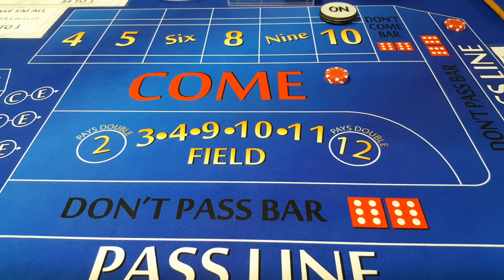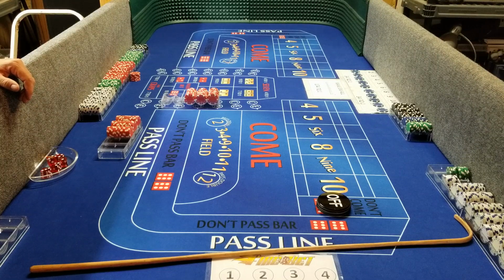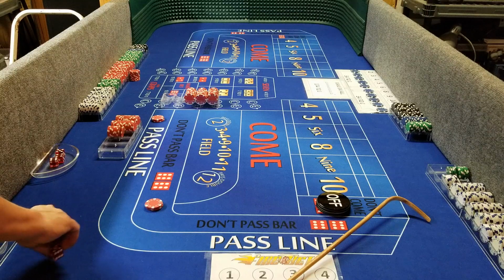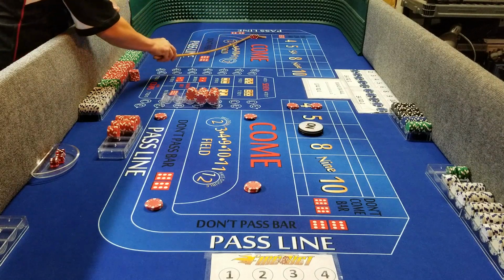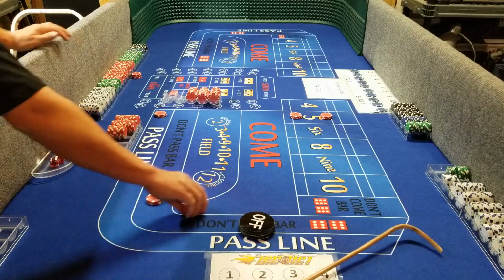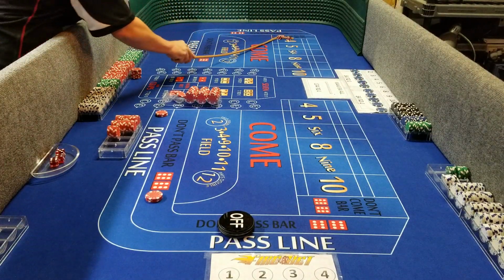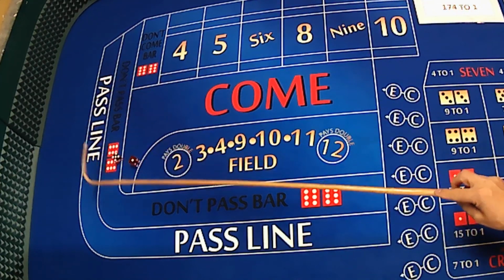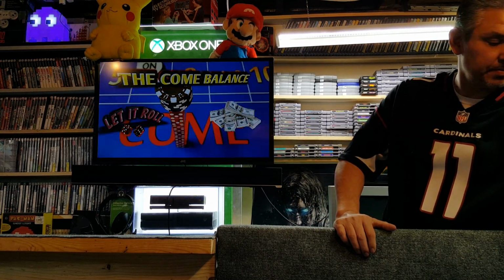$15 Craps table strategy - THE COME BALANCE - Great for beginners, Intermediate & advanced players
I'm testing Pass and Don't Pass side by side with this strategy.  I actually really like this strategy myself!
This is a great easy strategy to start your session with, and will work for any table minimum.

Or just send a virtual tip because you enjoyed the video?
Let It Roll.

LET IT ROLL is for Beginners Intermediate or Advanced Players that would like to learn, share or give me some advice.  Its a place for all to enjoy each others knowledge and input.  I will try to put a craps betting strategy tutorial up as often as possible.
I try to throw with dice control.  Before I throw I set my dice or dice setting to try to become a controlled shooter.